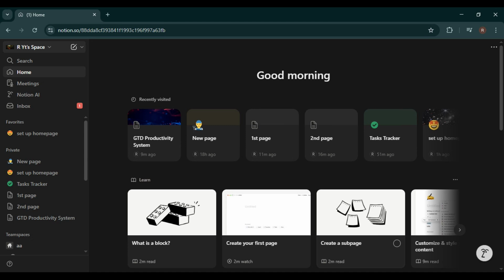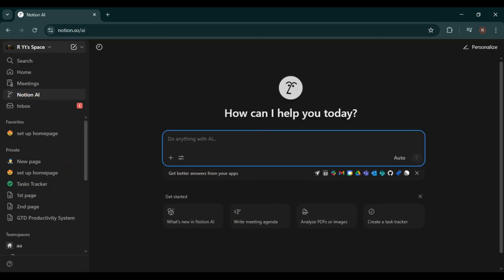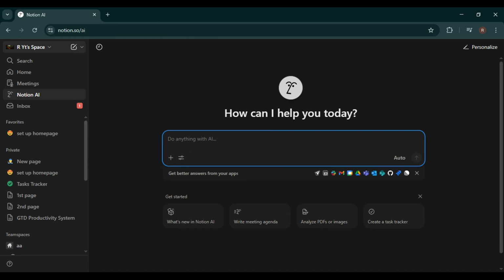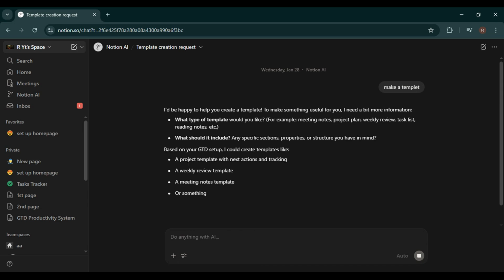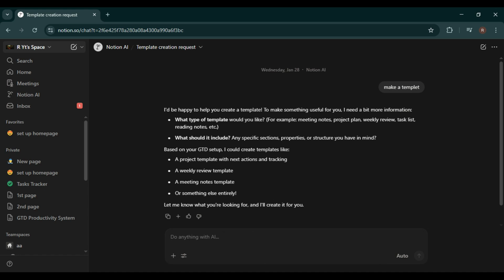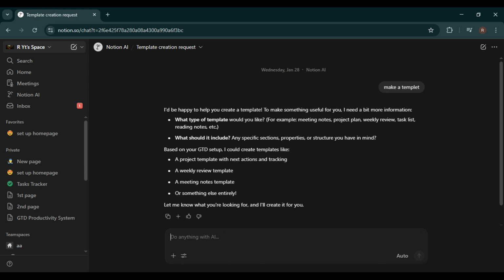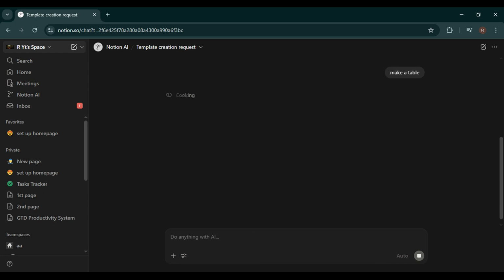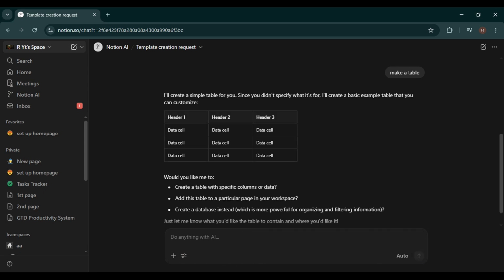How To Extract Info With Notion AI (2026 Easy Guide)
Learn how to extract information instantly using Notion AI with this simple step-by-step tutorial. Perfect for notes, documents, and productivity workflows.

Timestamps:
00:00 Intro and overview
00:33 Opening Notion and accessing Notion AI
01:10 Typing prompts to extract information
01:55 Reviewing and refining extracted results